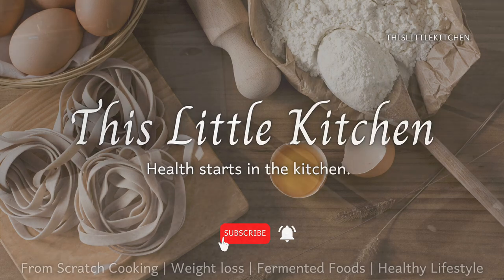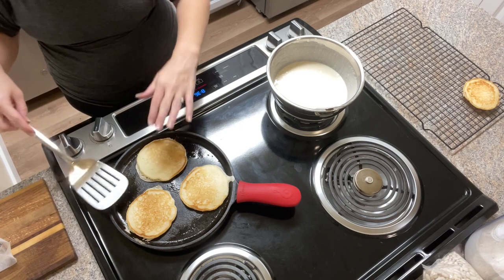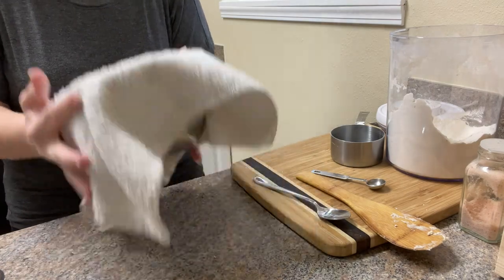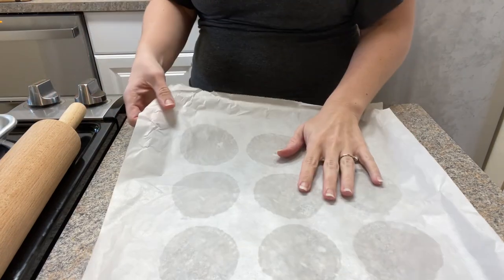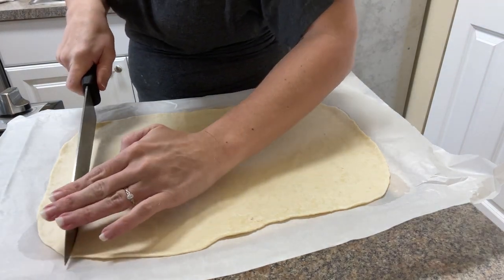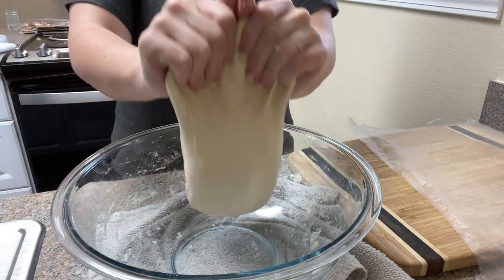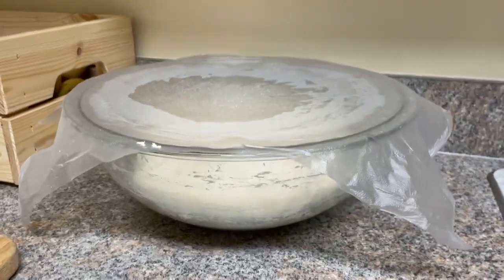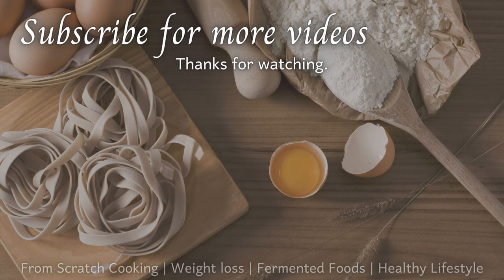SOURDOUGH STARTER | From Scratch Cook With Me | Day In The Life | Busy Mom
Join me for a day in the kitchen cooking with my sourdough starter. Cooking in a small space and saving money by making my own.

Thank you to the creator of the background track, Peaceful Garden by Noru.